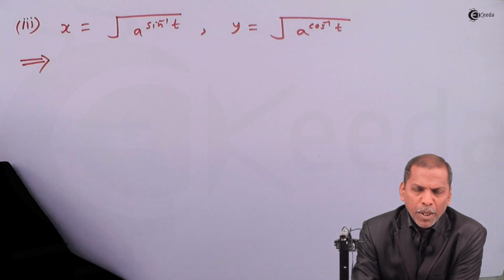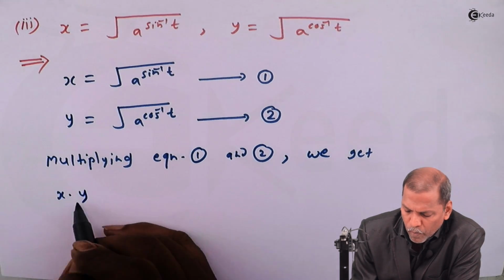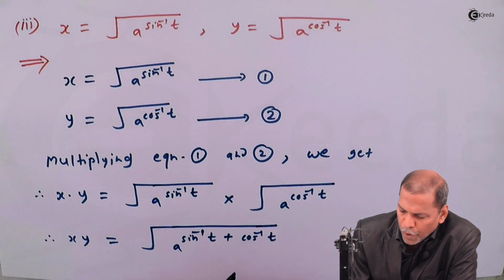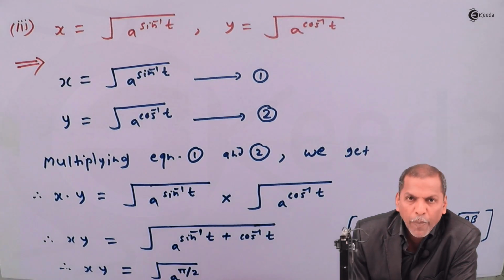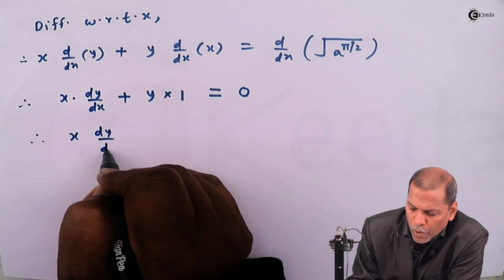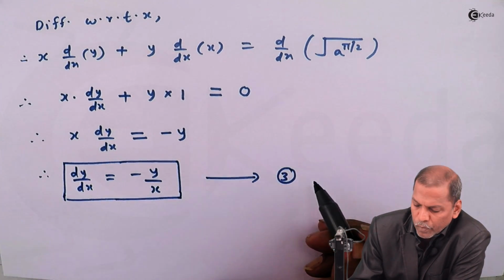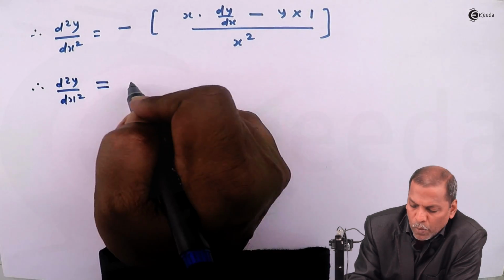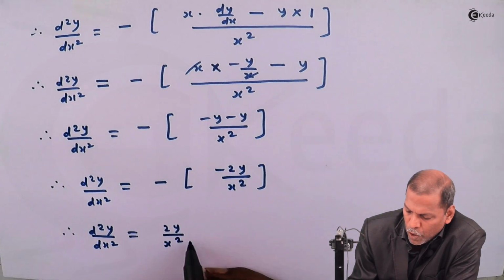Higher Order Derivatives (Second Order Derivatives) - Problem 7 - Differentiation - Maths Class 12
Problem 7 on Higher Order Derivatives (Second Order Derivatives) Video Lecture from Chapter Differentiation of Mathematics Class 12 for HSC, IIT JEE, CBSE & NEET.

Watch Previous Videos of Chapter Differentiation:-

Happy Learning : )